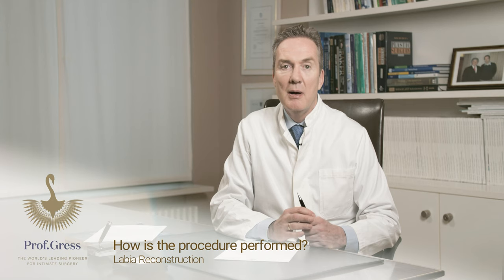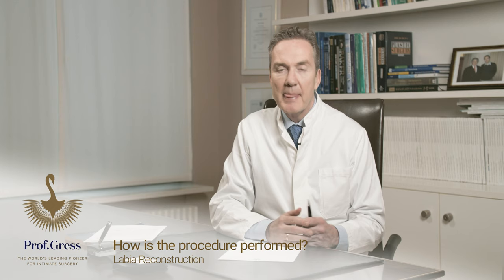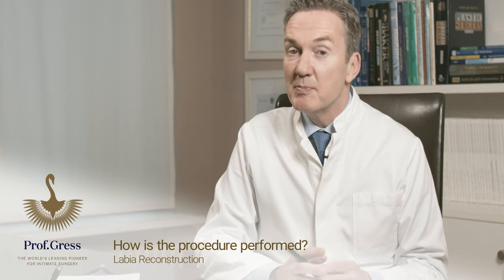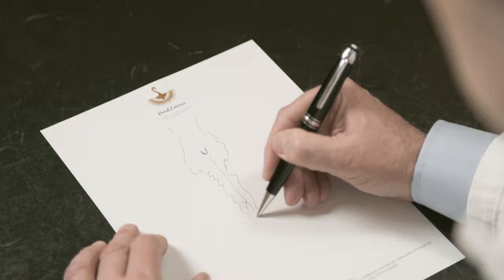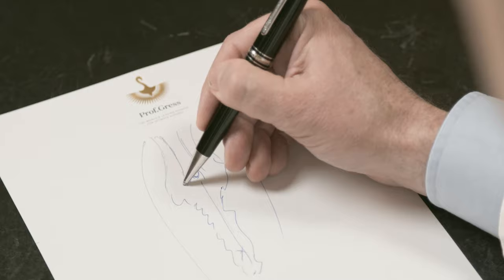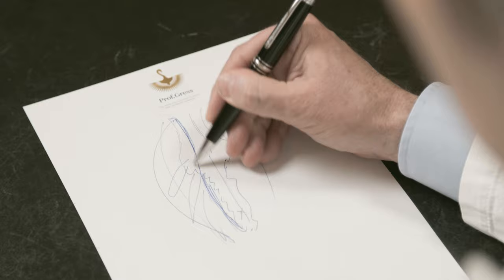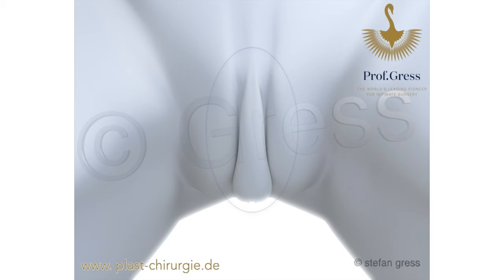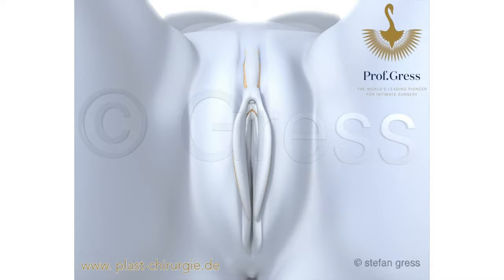The procedure | Labia reconstruction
The process of a labia reconstruction, presented by Dr. Stephen Gress.